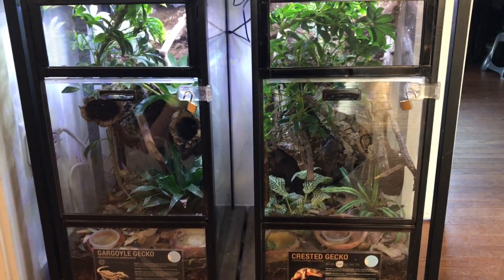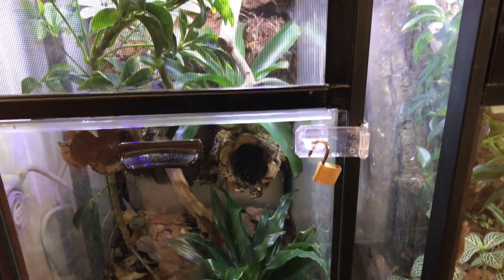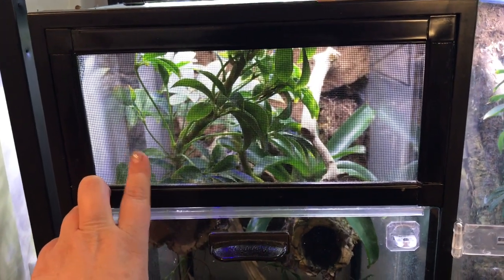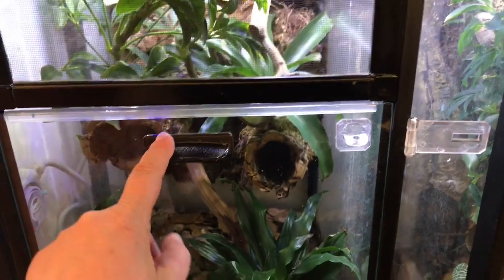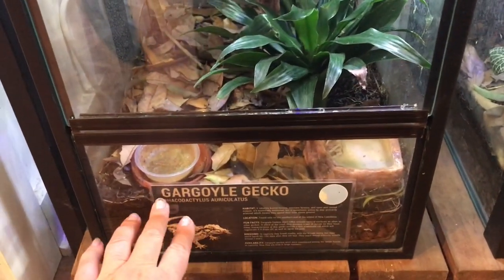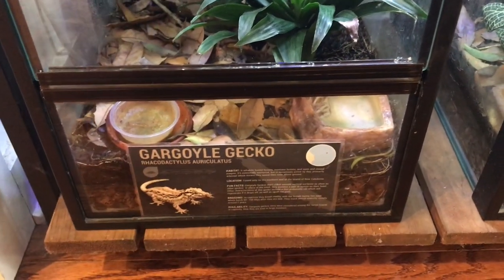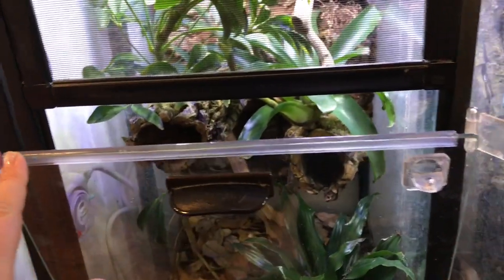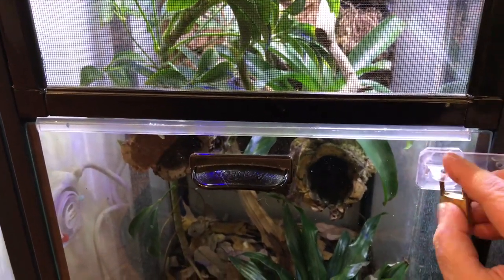Vertical Aquarium Conversion for Crested or Gargoyle Gecko | DIY Vertical Vivarium/Terrarium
How to make a cost-effective vertical terrarium/vivarium out of a standard Aqueon 20 gallon (high) fish tank. This is especially cost effective if you plan to make 3-4 of these as the aquarium hinge is now more expensive than when I started the first tank a year and a half or so ago.

To avoid getting a million links in this description, I'm going to add a doc to my Engaging Ecosystems group on Facebook (go and click the visit group link), and I'll try to keep that up to date for supplies and so forth.